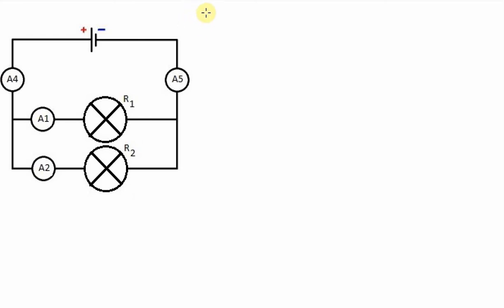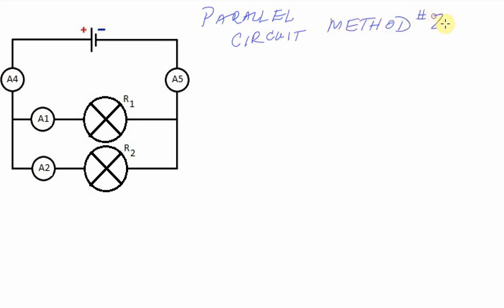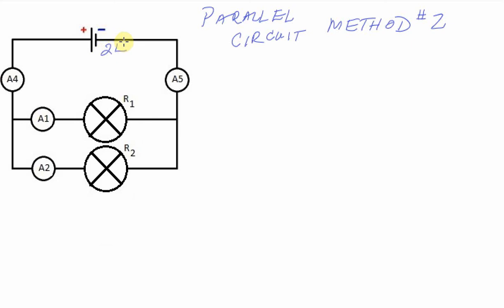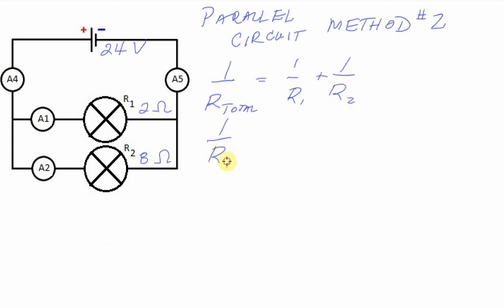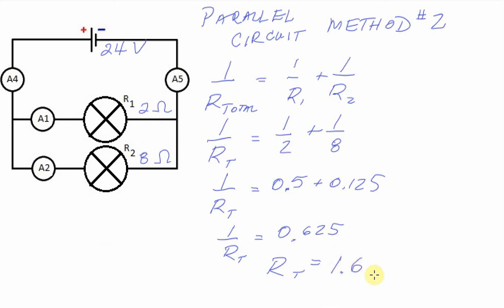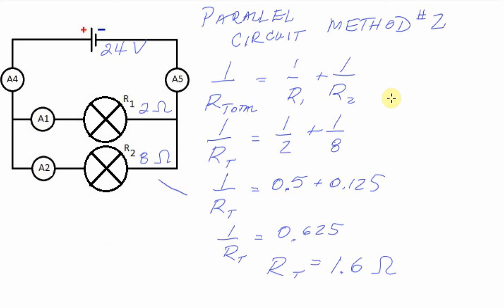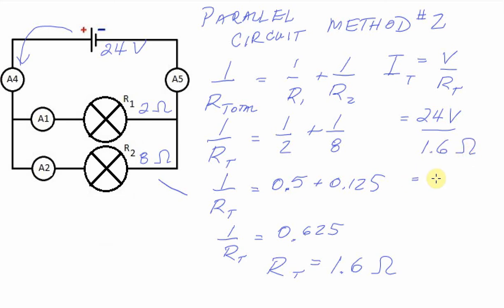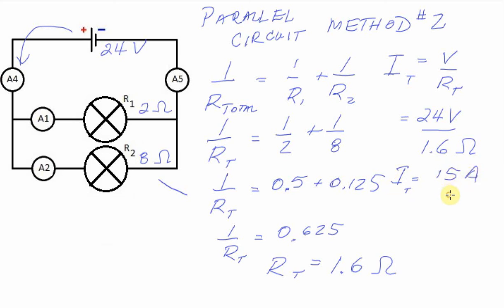Video 8 Determining current in a parallel circuit part 2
In this video you will learn how to calculate current in an electric circuit.